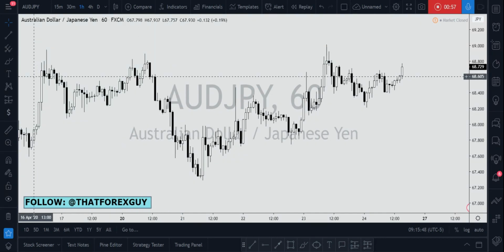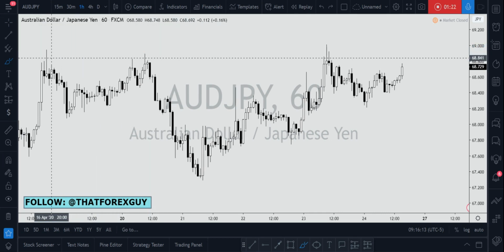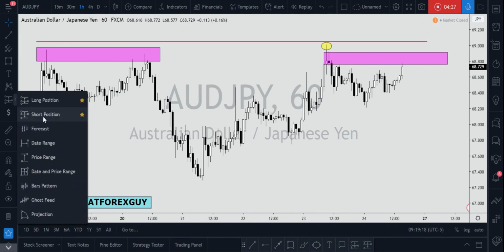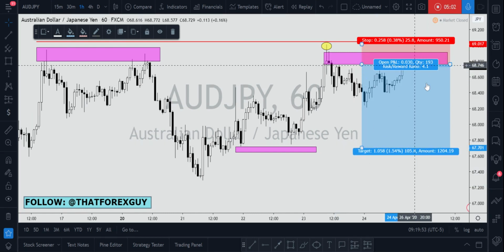THE 'FU TRADING STRATEGY' (TQT VOL. 12)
Today we cover probably one of the most profitable day trading strategies. Even with a funky name like this is can create some massive opportunity in the markets for yourself.